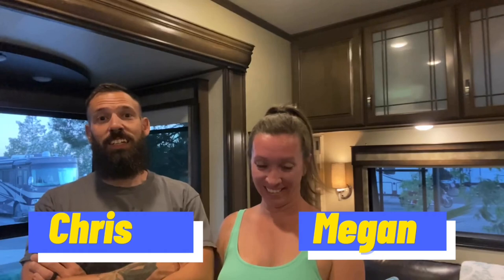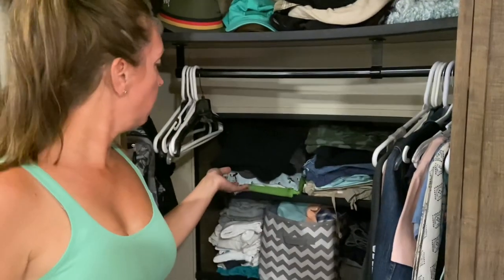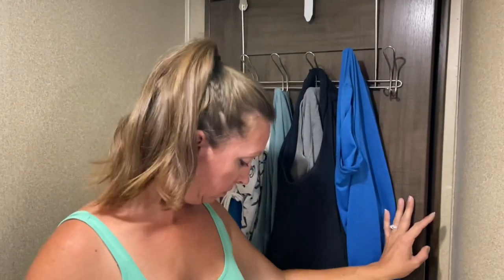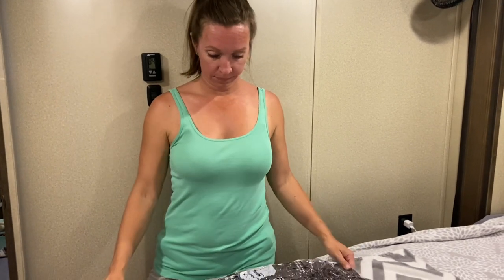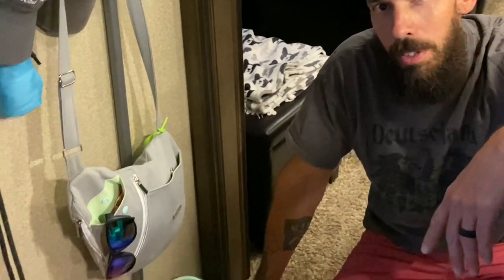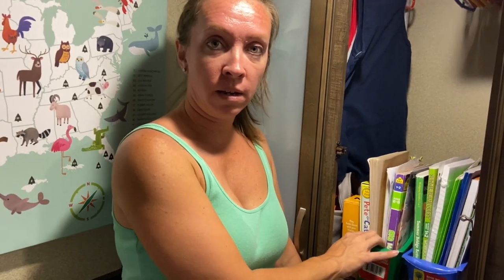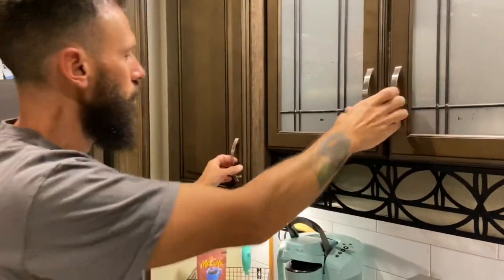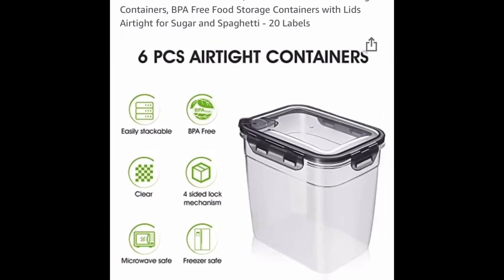FULL TIME RV STORAGE AND ORGANIZING HACKS | (Best RV Storage Solutions)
After two years living the full time RV life we give you our full time RV storage hacks! These are some of the best RV storage and organizing hacks we’ve learned over time. RV storage solutions, RV storage products and organizing ideas. Everything you need as full time RVers looking to organizing your RV.

🔹Paper towel holder
🔹Cabinet shelf rack
🔹7 Air tight food storage containers
🔹4 pack plastic cereal container
🔹10lb Pet food plastic container
🔹Cloth cube storage bins
🔹Woven storage baskets
🔹Ottoman lift top storage benches
🔹Ottoman with storage for living room, 30”x15”
🔹Command Velcro hanging strips
🔹Lego storage blocks
🔹3 Wide stackable drawers basement
🔹Basement 14 x 8 stackable drawers:
🔹Rubbermaid 95 quart clear storage container
🔹Stack-N-Store heavy duty open front storage bins
🔹Heavy duty stacking bins, wide front opening
🔹12 Pack D-rings tie down

Save BIG on 0.2 micron water filters!!

.NOTICE.